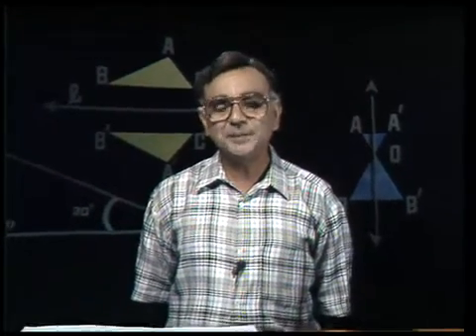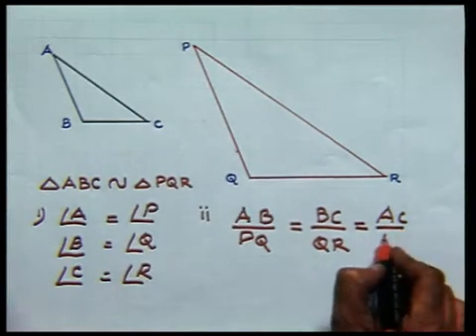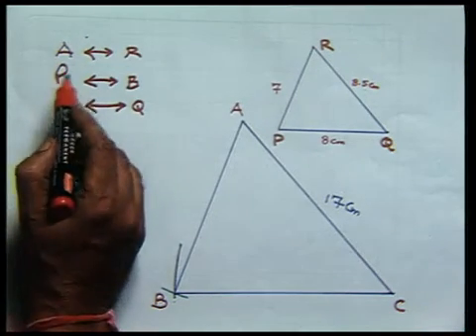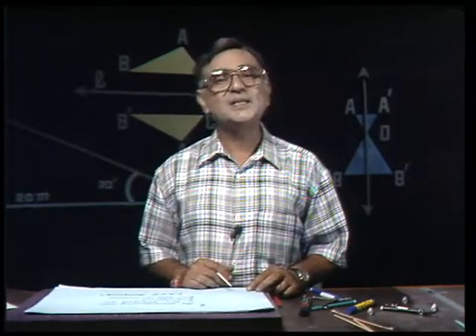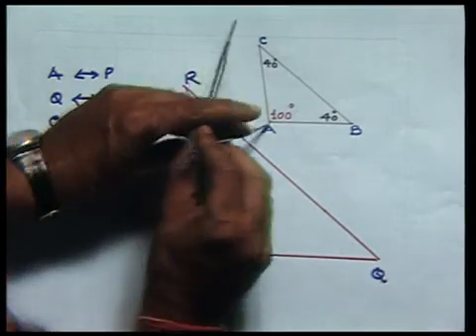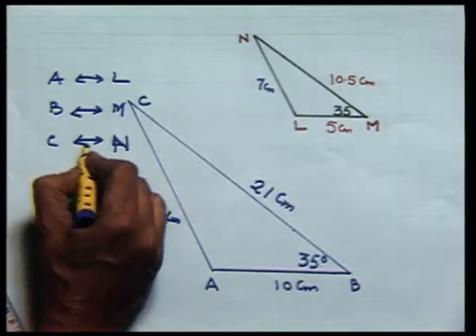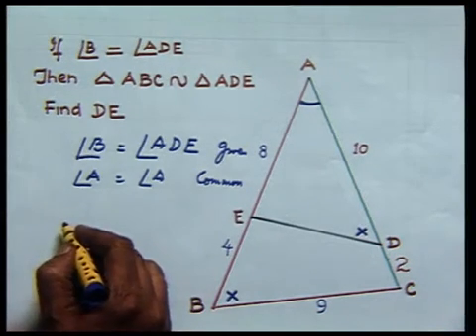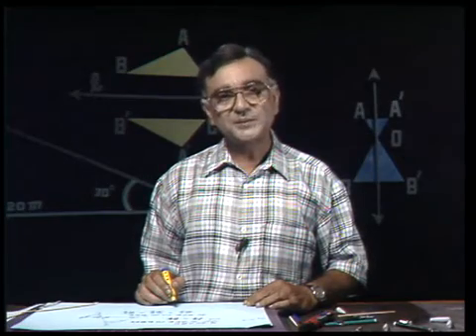Similarity of Triangles